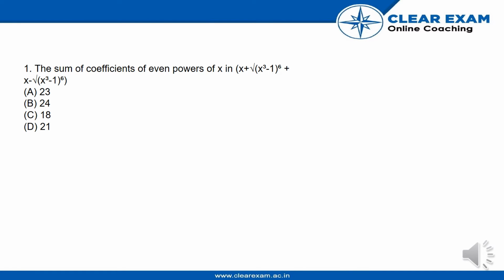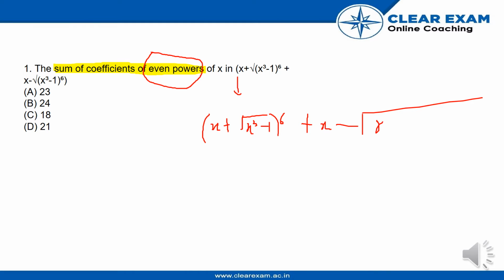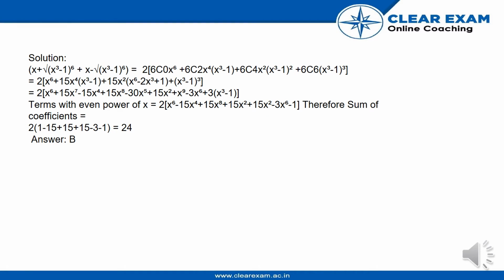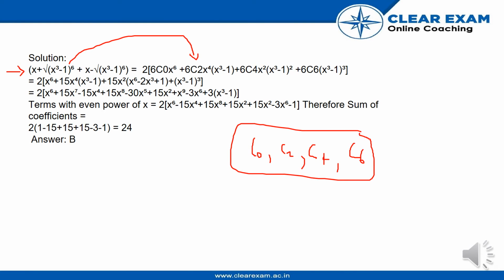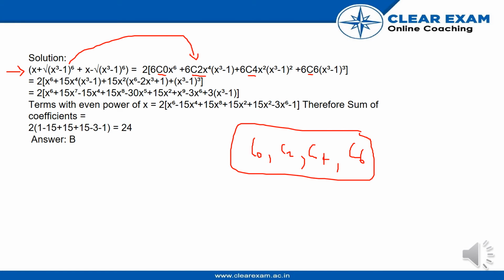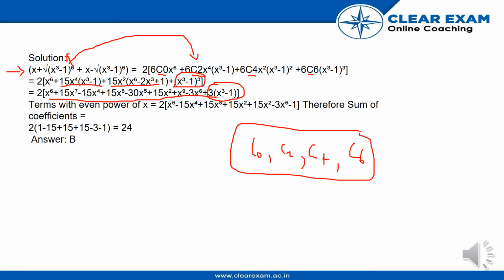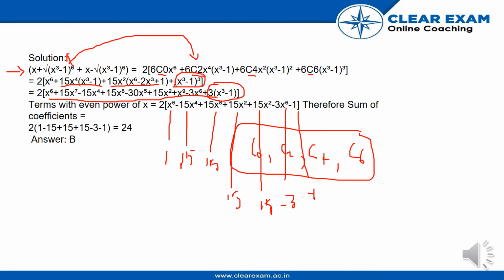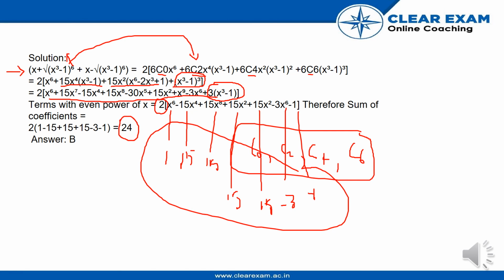JEE Mains Previous Year Paper 2019 | April-Shift 2 | Maths | ClearExam | Question 01